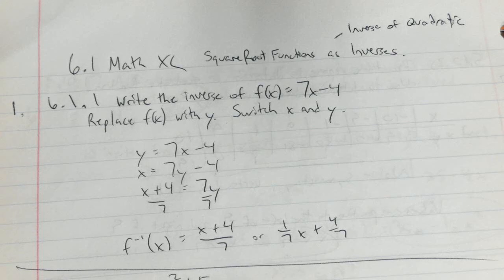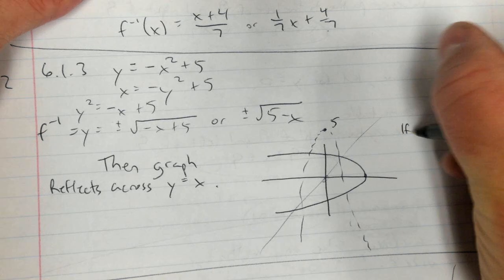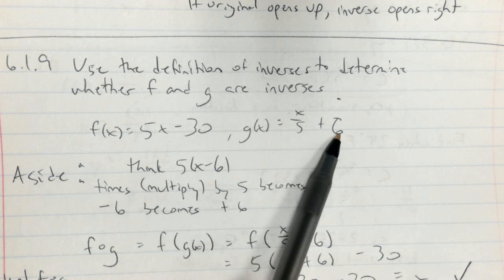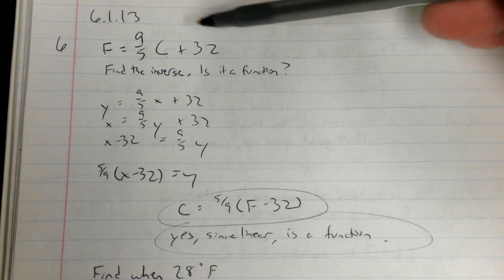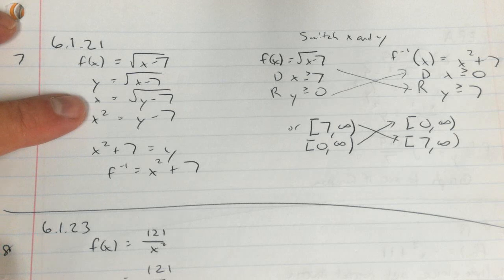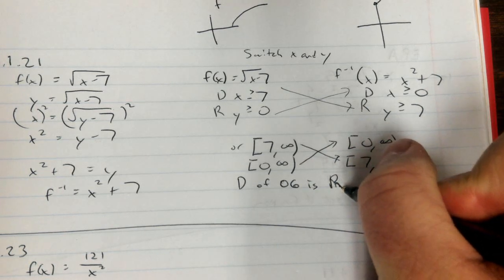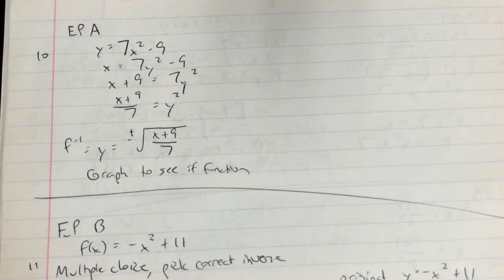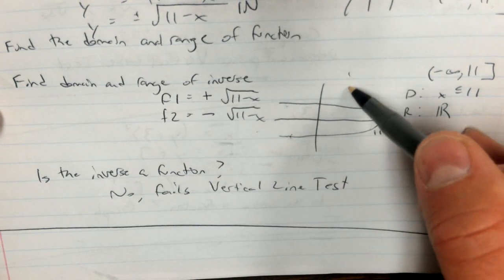Algebra 2 6 1 Math XL